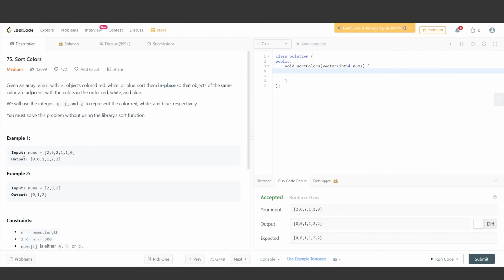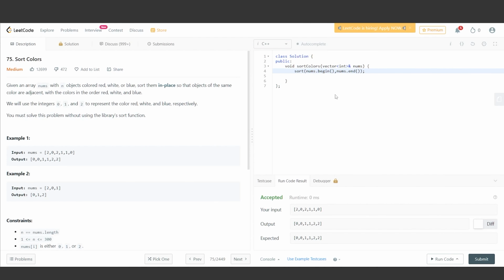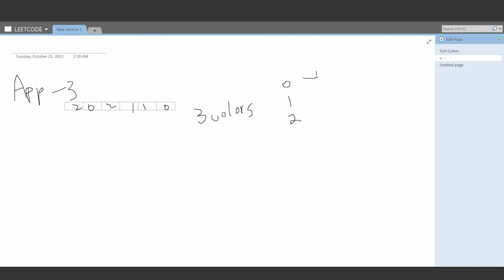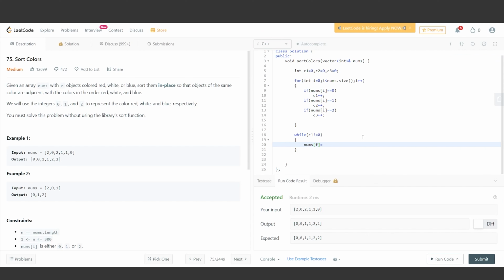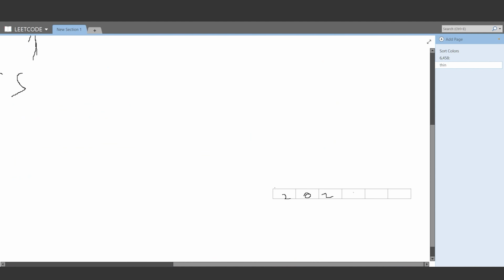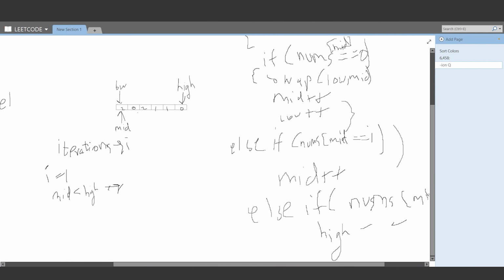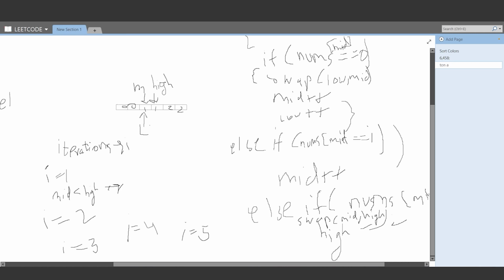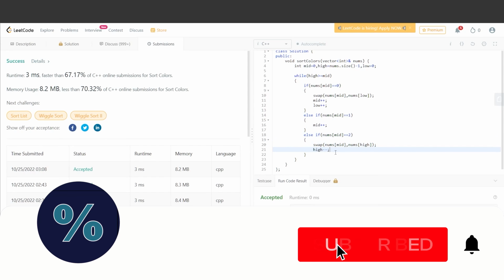Sort Colors LC-75 \ All Approaches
Sort colors
Leetcode - 75